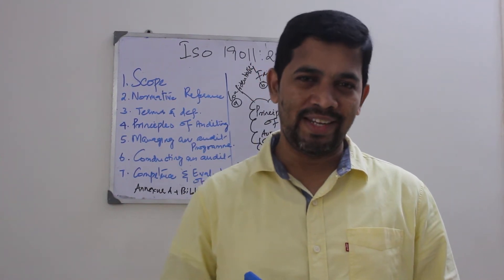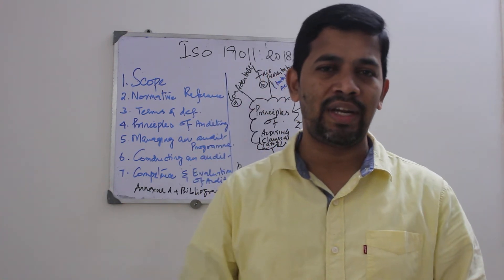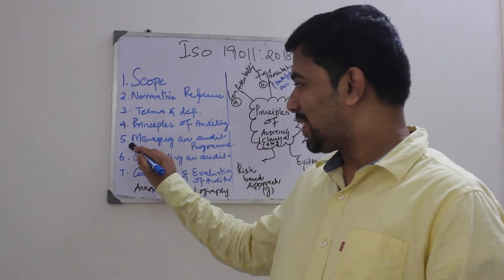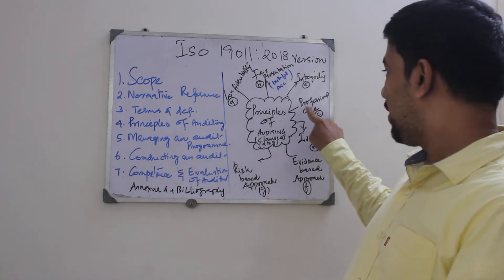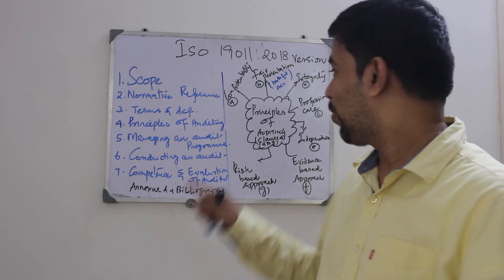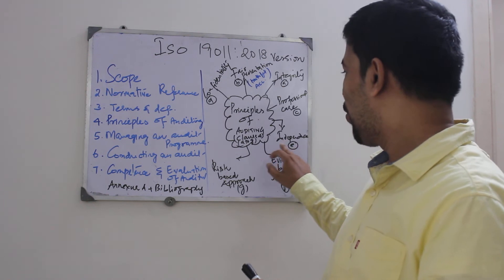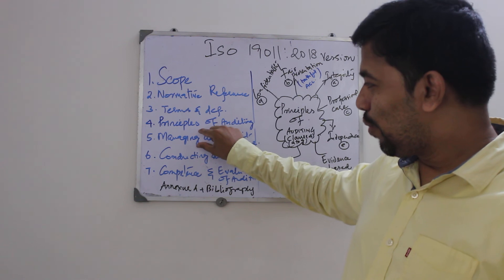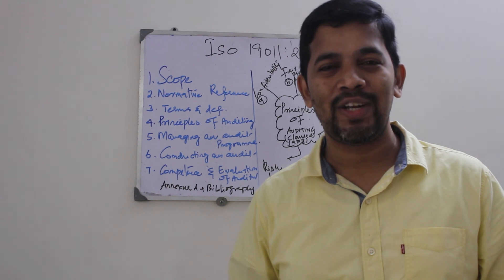ISO 19011: 2018 Guidelines for auditing management systems |Clause 4 Principles of Auditing | Part 4